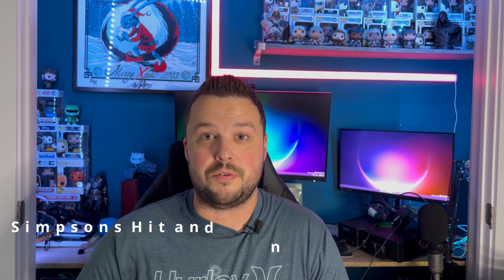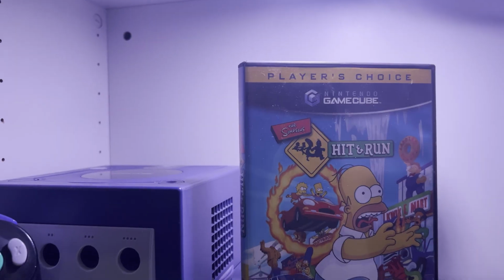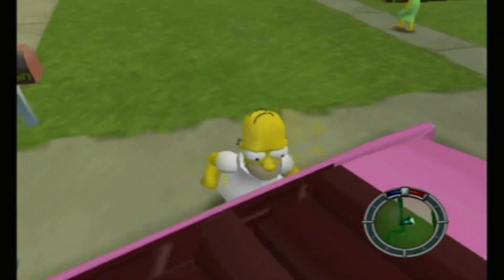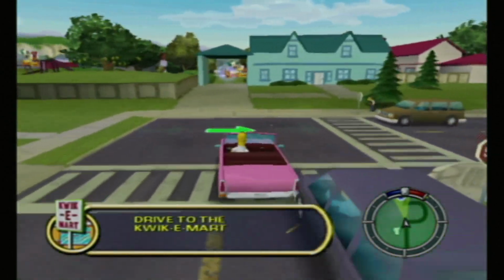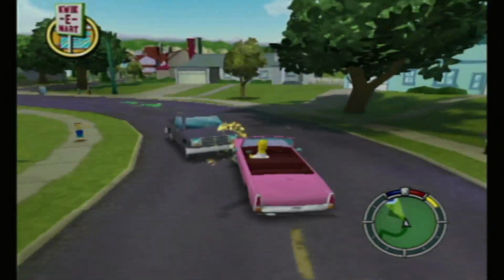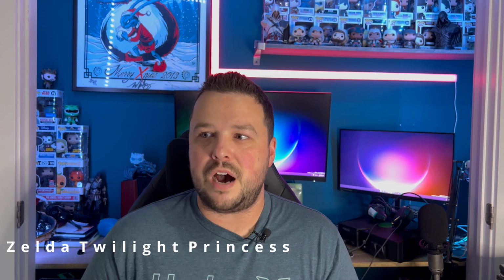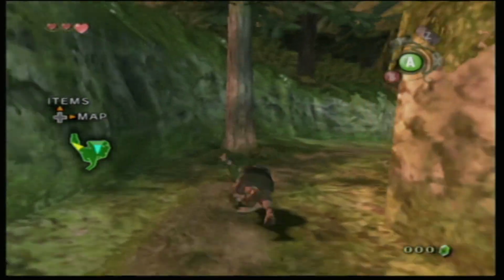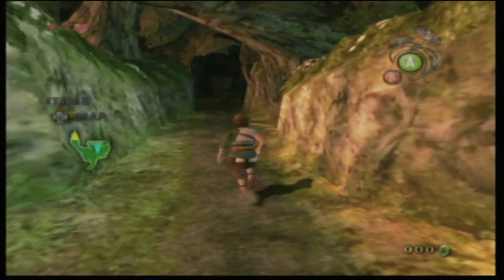Top Five most valuable GameCube games in my collection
Hey everyone. Was browsing through PriceCharting recently and came up with an idea to showcase the top five most valuable games in my collection broken down by console. Starting with the GameCube

Keep in mind that these prices change in value daily and what's in my top five today might not be in my top five tomorrow. If you don't use PriceCharting for your collection I highly suggest you use it. It's a fun tool to track your collection and get a broad overview of what your collection is worth.

Let me know what your most valuable GameCube game is in the comments below.